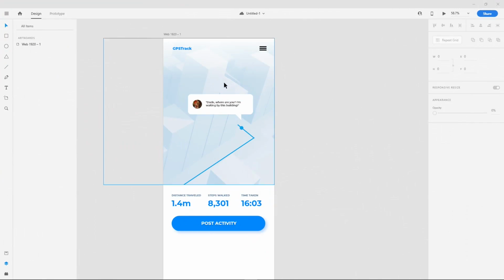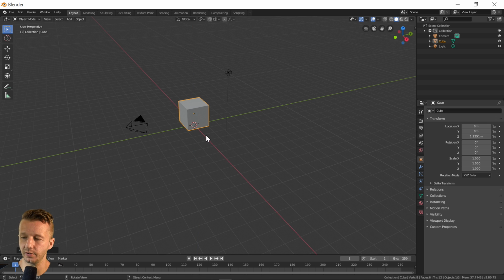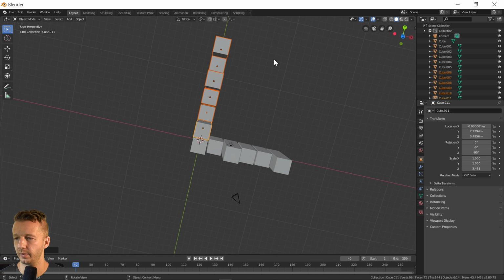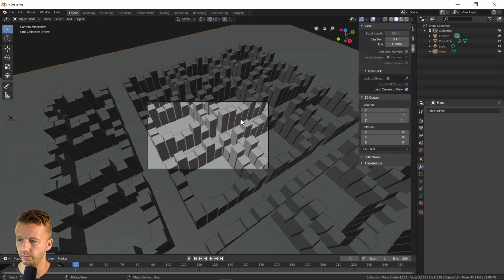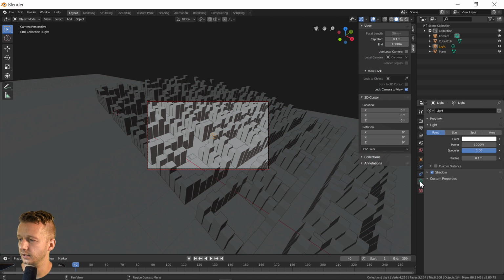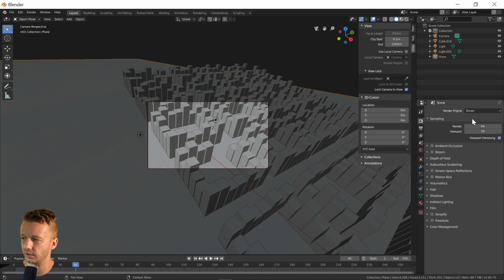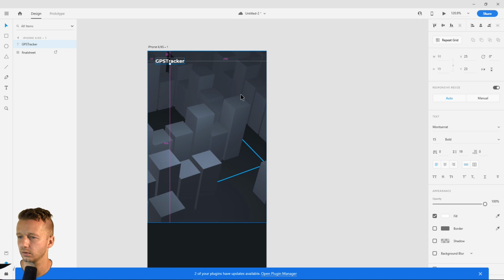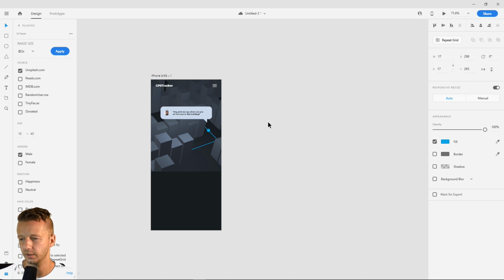Blender + UI Design?! Learning 3D for UI Designers (Tutorial)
- Use code 'DESIGNC19' to get $20 credit on your new Linode account!
-- Today, we're going to step outside the comfort zone of our familiar 2D applications (Figma, XD, Sketch, etc..) and into a 3D powerhouse: Blender 2.8.  Blender is a 100% free 3D app that recently underwent a major upgrade and it's easier than ever to use. We're going to use it to build out a very simple 3D city scape and then integrate it into a UI design using Adobe XD.

Let's get started and have fun with 3D!